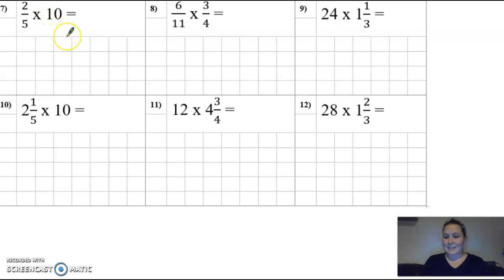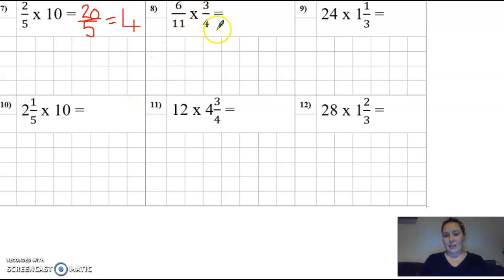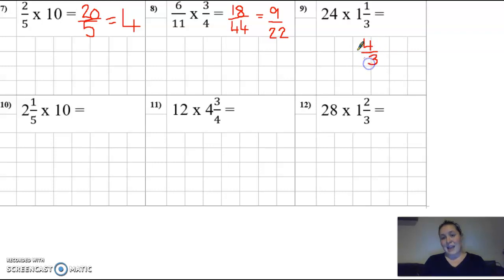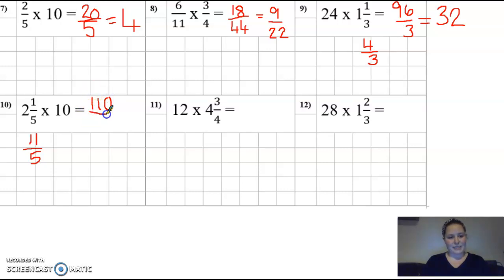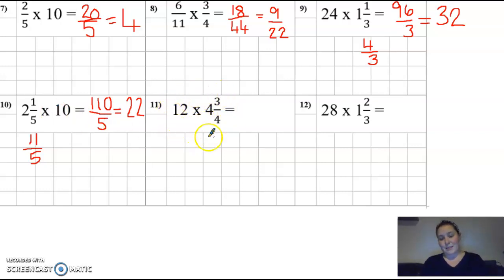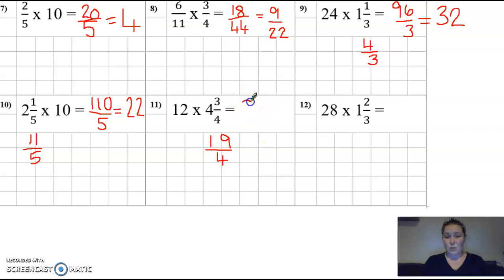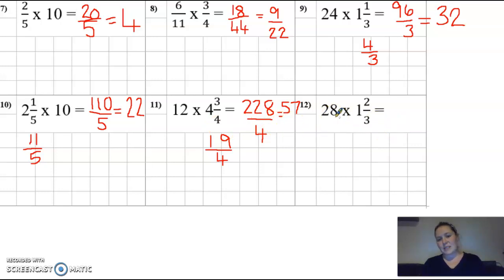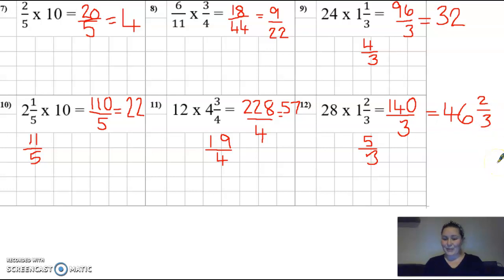Homework Answers 01.02.21